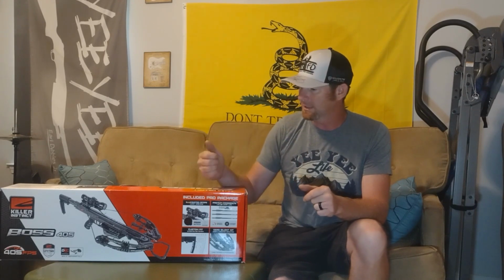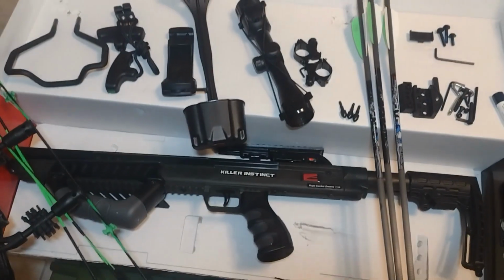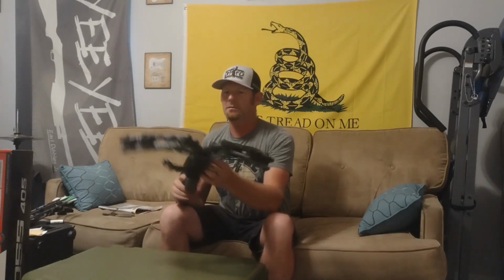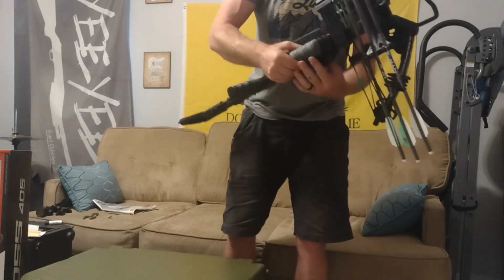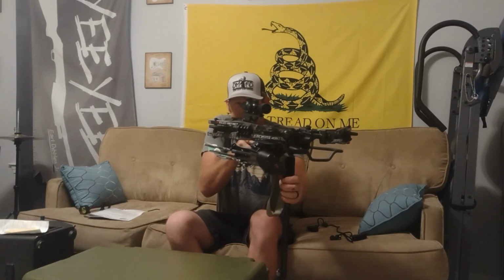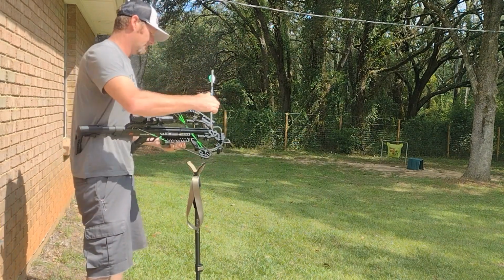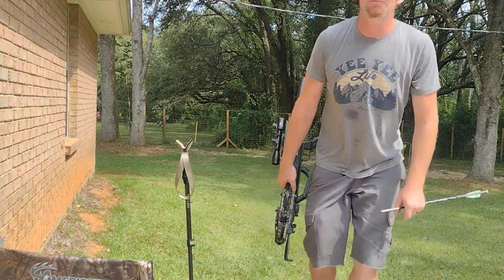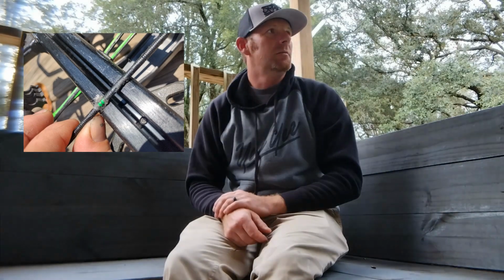Killer Instinct Boss 405 crossbow review. Not what I expected?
unboxing and assembly and review of the K I Boss 405 crossbow.  I had high hopes for it but ended up returning to Amazon due to issues.  watch to see how it all played out.